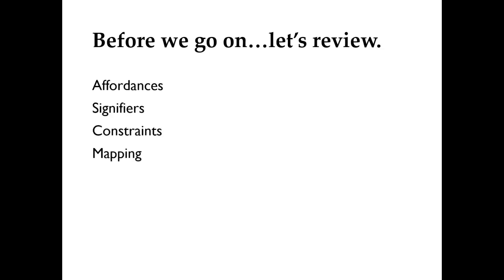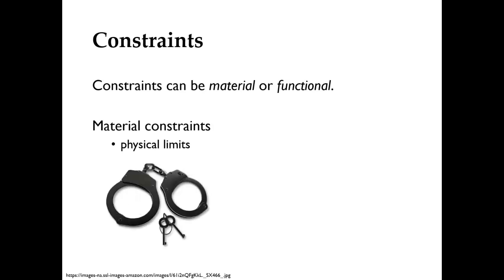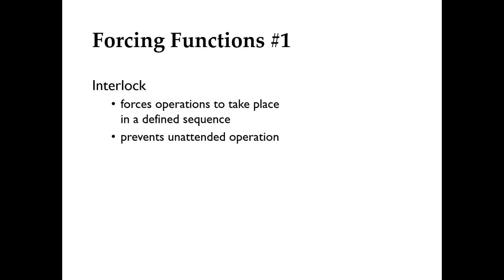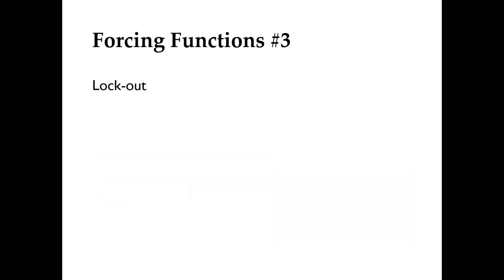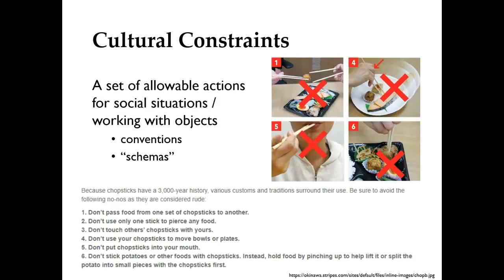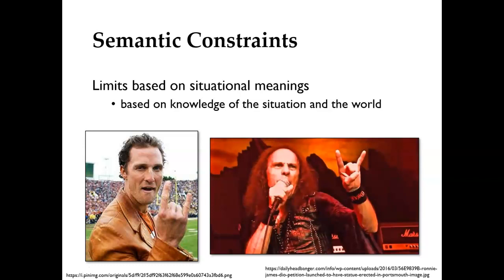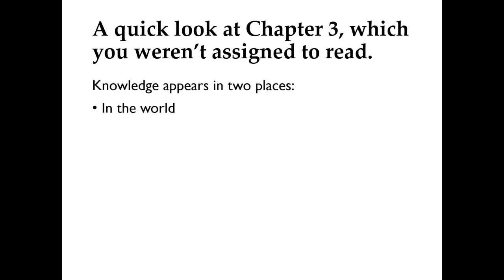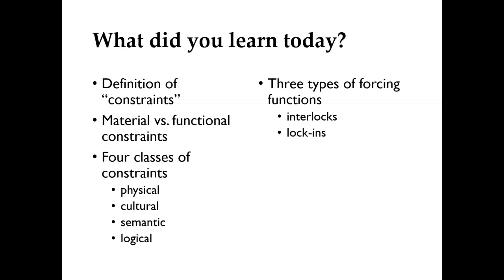Chapter 4 of "The Design of Everyday Things"